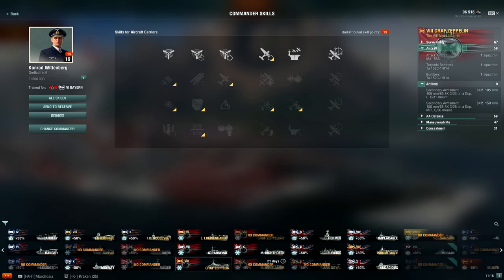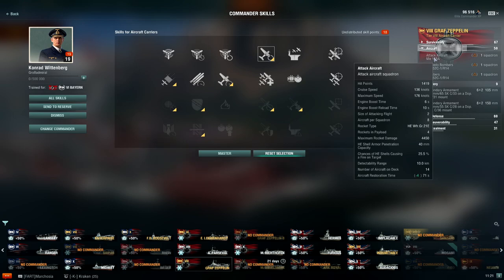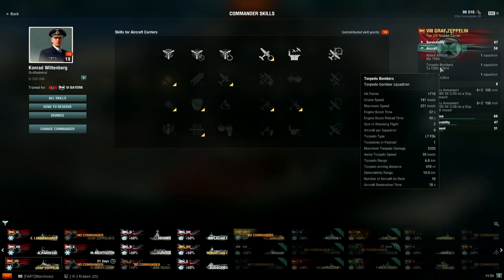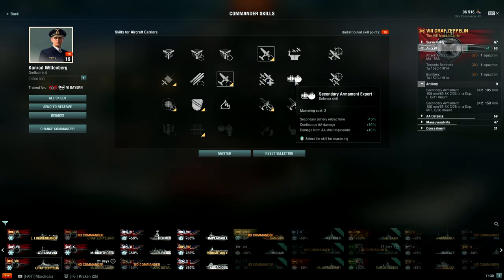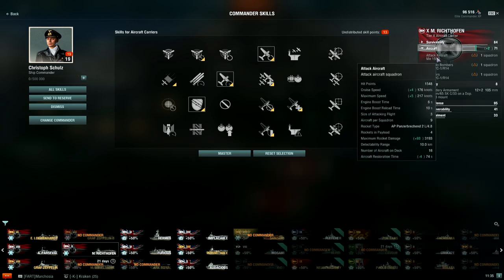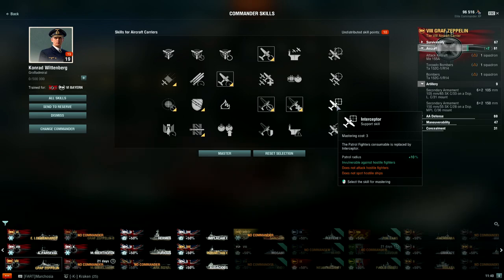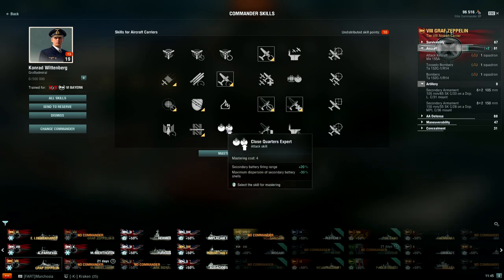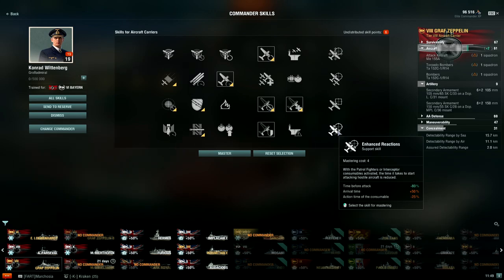World of Warships - Update 0.10.0: New Aircraft Carrier Skill Tree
Update 0.10.0 is here, bringing with it the second great Commander Skill change in World of Warships (the last was a part of Update 0.6.0).  The biggest change is that each class in the game now has its own skill tree.  Today I'm concluding a short series where I've looked through and shared some thoughts on the skill trees for each class.  This installment is all about aircraft carriers.

00:00 - Opening
00:08 - Intro & Overview
01:33 - Last Gasp
02:28 - Improved Engine Boost
03:40 - Engine Techie
04:39 - Air Supremacy
05:46 - Direction Center for Fighters
07:22 - Search and Destroy
08:33 - Torpedo Bomber
11:39 - Swift Fish
12:48 - Improved Engines
13:20 - Repair Specialist
14:17 - Secondary Armament Expert
16:20 - Patrol Group Leader
16:55 - Sight Stabilization
18:42 - Enhanced Armor-Piercing Ammunition
19:47 - Demolition Expert
20:59 - Aircraft Armor
21:33 - Survivability Expert
22:49 - Interceptor
26:24 - Bomber Flight Control
27:54 - Proximity Fuze
28:57 - Close Quarters Expert
29:45 - Enhanced Aircraft Armor
31:18 - Hidden Menace
33:40 - Enhanced Reactions